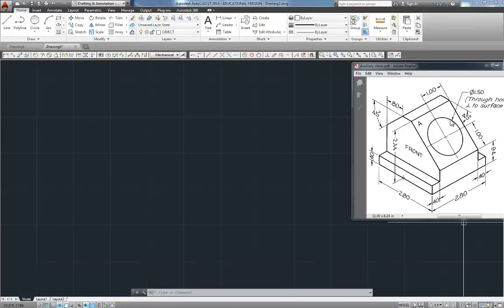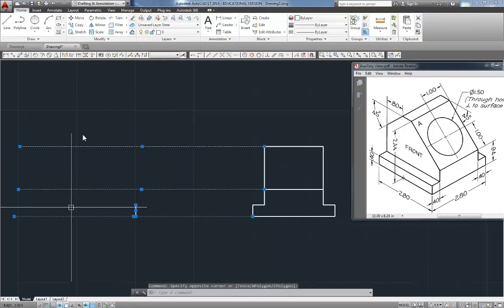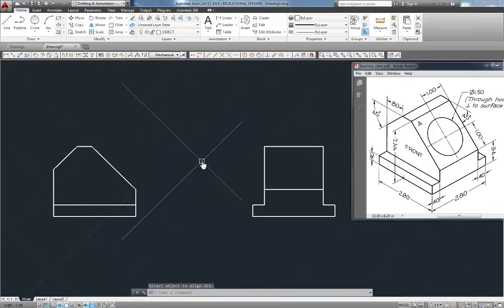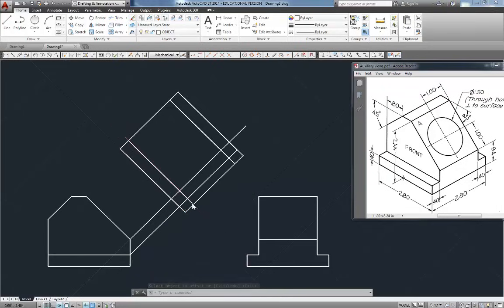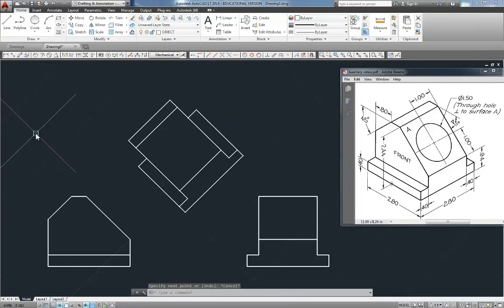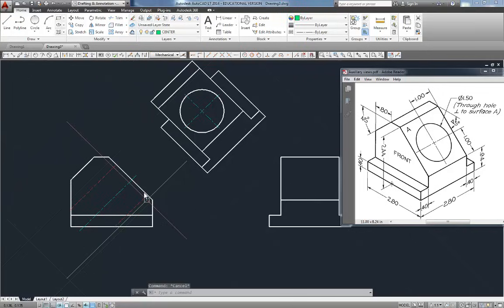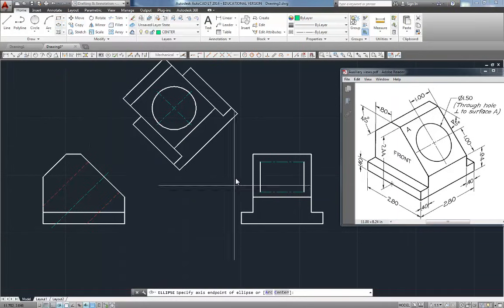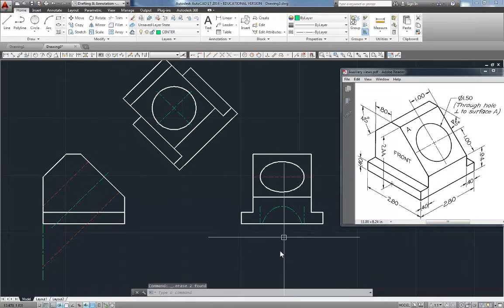AutoCAD Auxiliary views